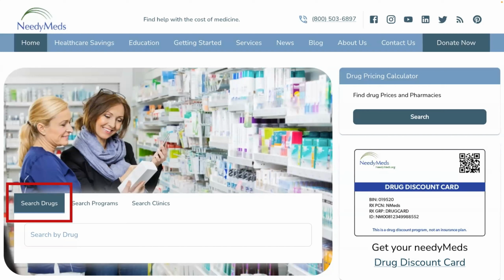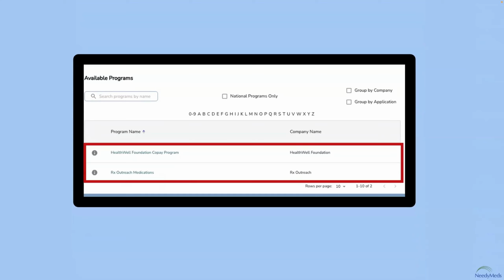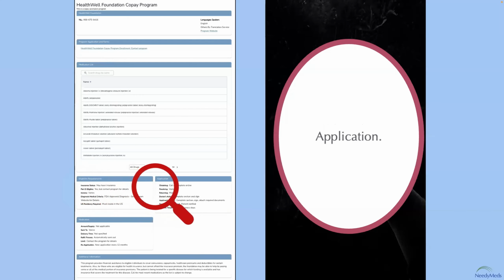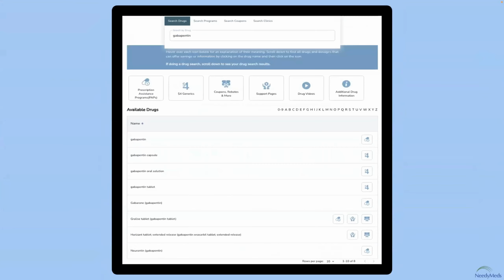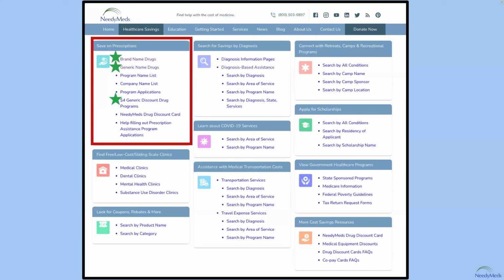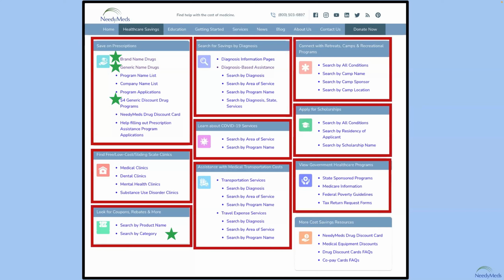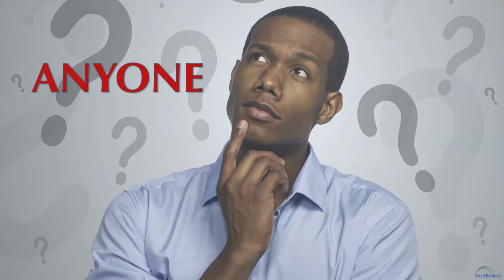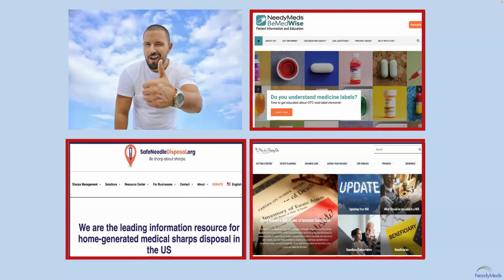Dollars & Sense wth NeedyMeds 2024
Ready to keep more cash in your pocket while staying healthy? Join us for this power-packed webinar where we'll unveil tips on using our improved website to slash your medication and healthcare costs. From simple savings hacks to must-know resources, this session is your ticket to smarter spending on the healthcare you need. Don’t miss out—let’s turn your healthcare expenses from 'ouch' to 'easy'!